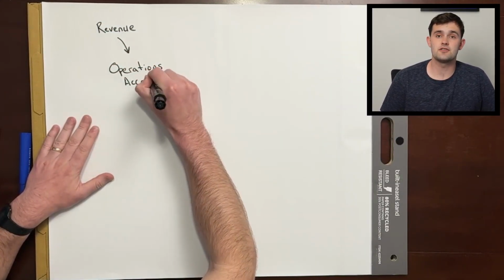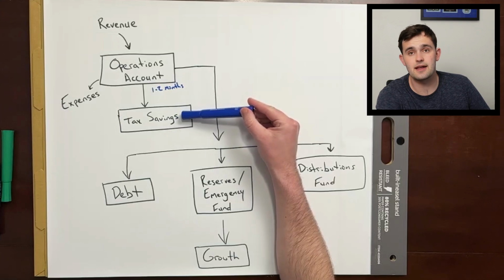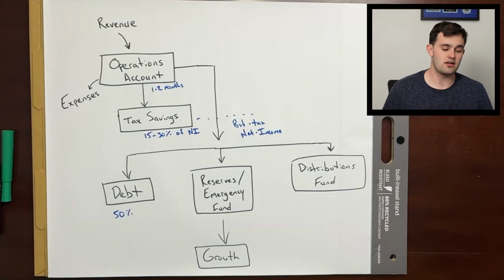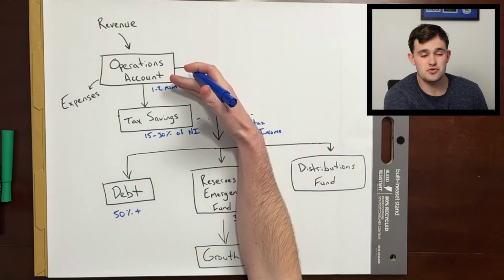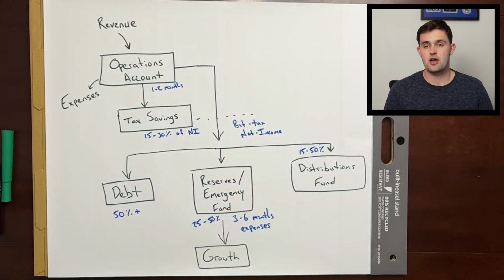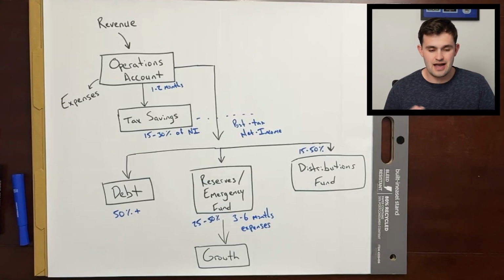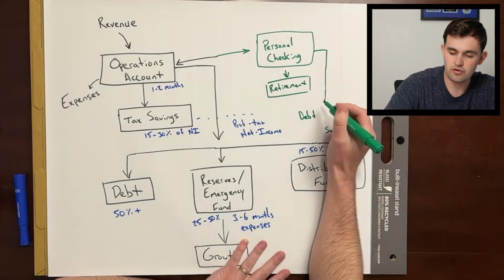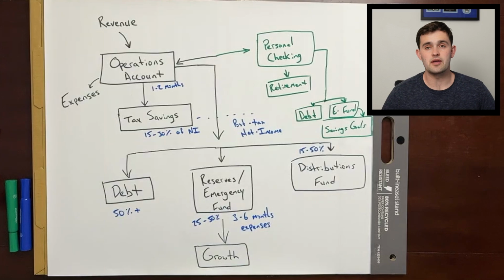Profit Management 101: Using a Cashflow Waterfall in your Business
In our first video we break down the cash flow waterfall, a simple technique to help visualize and manage your business financials.

Have questions about how to apply this to your business?